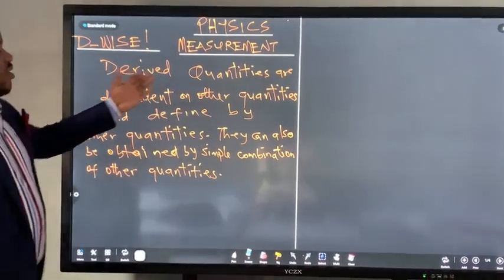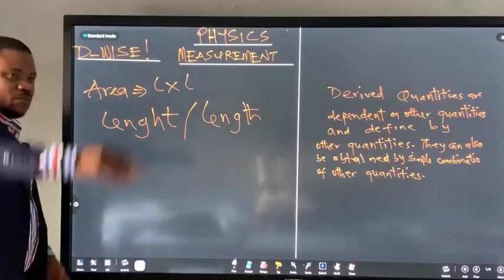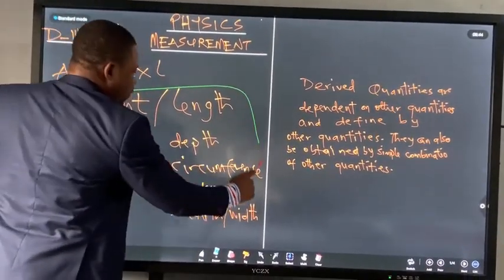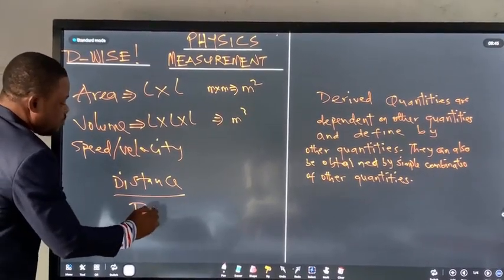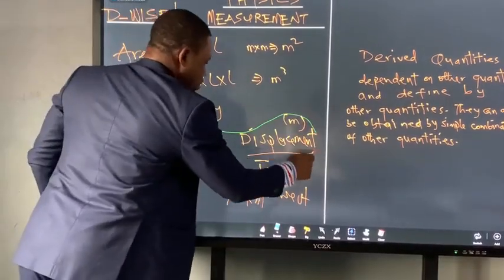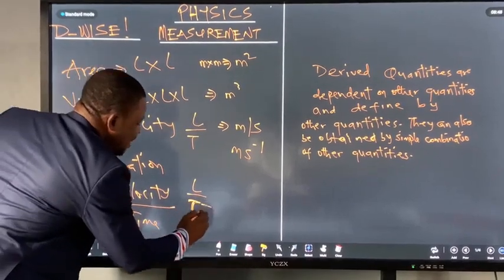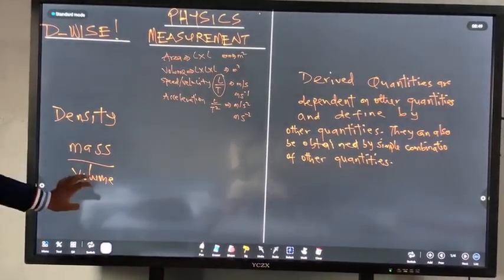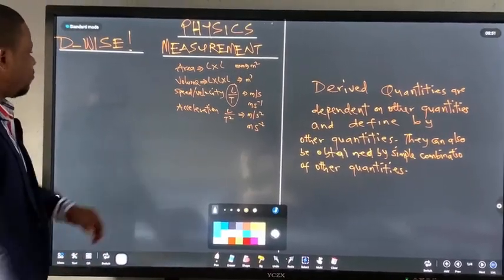PHYSICS. MEASUREMENTS 2A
1. Measurement in physics
2. Physical measurement
3. Measurement techniques
4. Measurement units
5. Measurement errors
6. Measurement uncertainty
7. Precision and accuracy
8. Measuring instruments
9. Data analysis
10. Experimental methods

_Specific Measurement Topics_

1. Length measurement
2. Time measurement
3. Mass measurement
4. Temperature measurement
5. Electric current measurement
6. Voltage measurement
7. Resistance measurement
8. Power measurement
9. Energy measurement
10. Momentum measurement

_Measurement Tools and Instruments_

1. Rulers
2. Stopwatches
3. Scales
4. Thermometers
5. Multimeters
6. Oscilloscopes
7. Spectrometers
8. Calipers
9. Micrometers
10. Interferometers

_Measurement Techniques and Methods_

1. Direct measurement
2. Indirect measurement
3. Comparative measurement
4. Calibration
5. Standardization
6. Data logging
7. Data acquisition
8. Signal processing
9. Error analysis
10. Uncertainty calculation

_Real-World Applications_

1. Engineering applications
2. Scientific research
3. Medical applications
4. Industrial measurement
5. Quality control
6. Environmental monitoring
7. Aerospace applications
8. Automotive applications
9. Sports physics
10. Everyday life applications